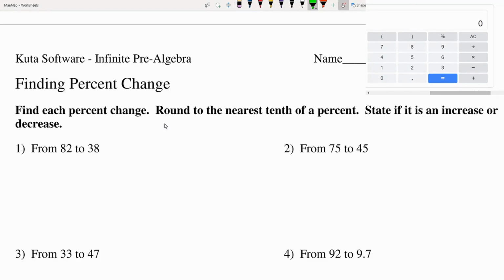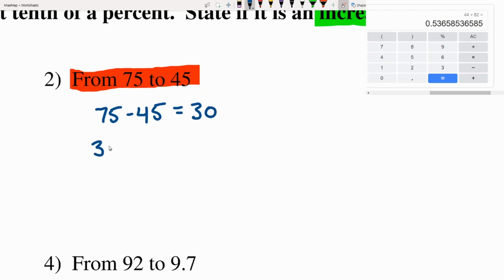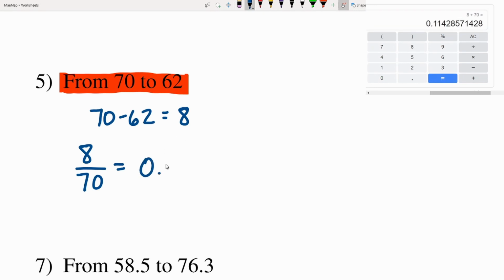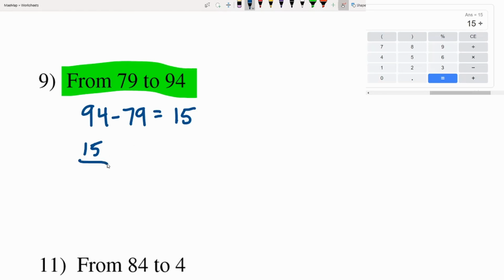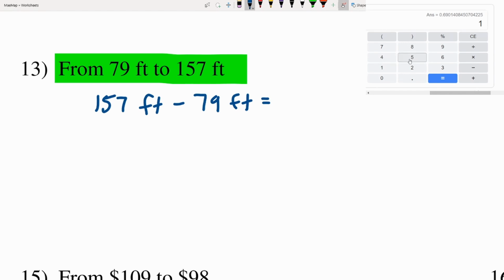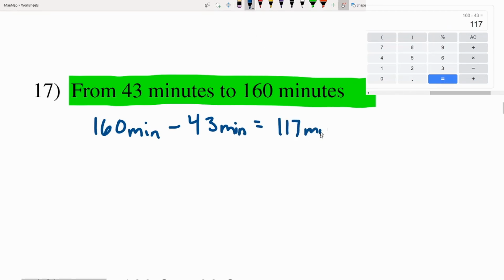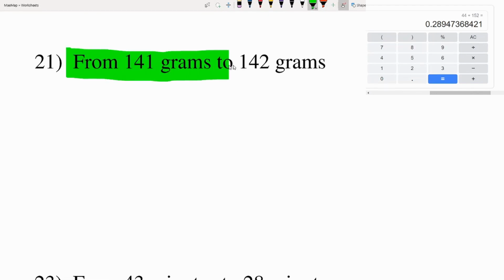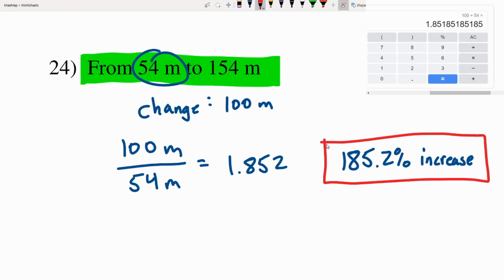KutaSoftware:PreAlgebra- Finding Percent Change